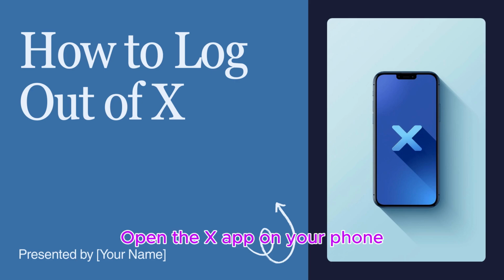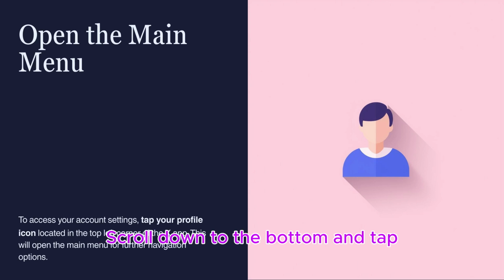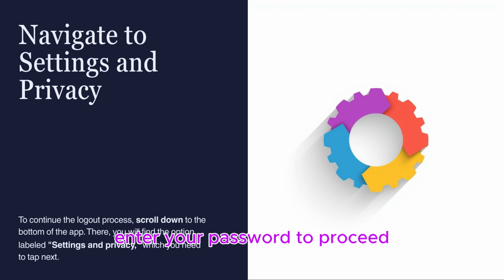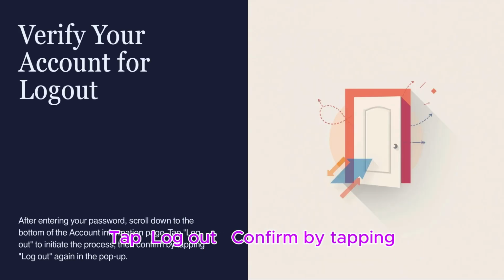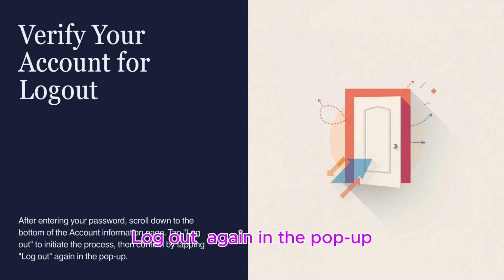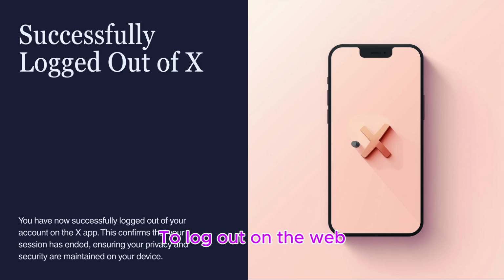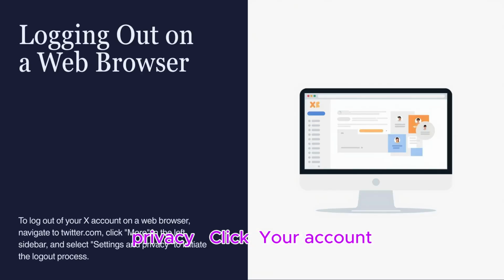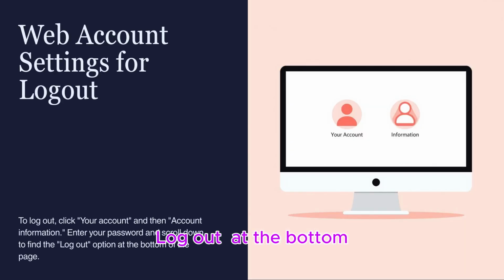How To Logout of an X (Twitter) Account?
Learn how to log out of your X (Twitter) account on mobile or desktop with our simple tutorial. This guide covers the exact steps to sign out from the X app or website, including how to switch between accounts or completely remove an account from your device. We demonstrate the straightforward process of accessing your profile, navigating to settings and privacy, and scrolling to find the logout option. Whether you are using an iPhone, Android, or computer, this video provides clear instructions to successfully log out of X, helping you manage your sessions and protect your account security. Master your social media management with these easy steps.